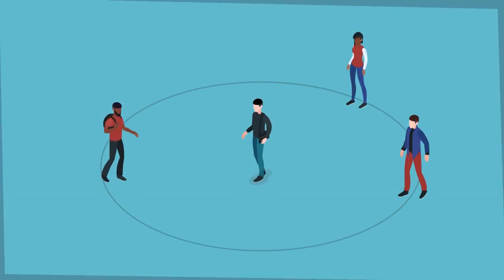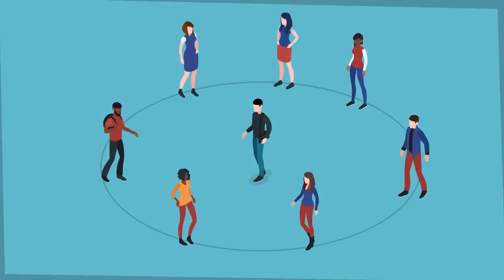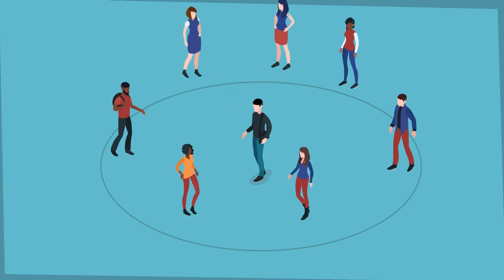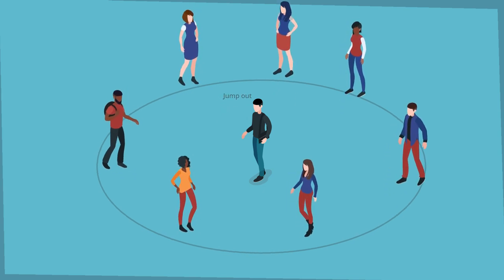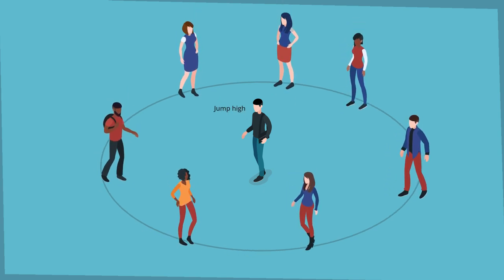Energizer | Jump in, Jump out | Engaging Circle Command Challenge for Team Building and Coordination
Looking for a dynamic and engaging activity to energize your students? Look no further than the captivating Circle Command Challenge! Join us as we explore this fun and interactive group exercise that will enhance coordination, teamwork, and listening skills.

In this activity, the group forms a circle, creating a strong bond by holding hands. The group leader takes charge and starts giving commands that the group must execute promptly. It's time to put those listening skills to the test! For instance, when the leader calls out "Jump in," the entire group jumps forward into the circle. When "Jump out" is commanded, the group jumps backward, expanding the circle. And when "Jump high" is exclaimed, everyone leaps up as high as they can, adding an element of excitement to the challenge.

But the fun doesn't stop there! You have the freedom to unleash your creativity by coming up with your own commands, or you can empower your students to suggest their own. This interactive approach allows for endless variations and keeps everyone actively engaged.

The true test of this exercise lies in the requirement that students must maintain their hand-holding throughout the entire activity. This element of connection and cooperation adds complexity and presents a unique challenge. It's a wonderful opportunity for your students to practice coordination, communication, and teamwork while having a blast.

To add an extra twist, you can introduce a variation where the students must do the opposite of the given command. Imagine the excitement as they jump in when "Jump out" is called or vice versa. This playful twist will surely bring laughter and further enhance their ability to listen carefully and adapt to changing instructions.

So, teachers, let's bring this engaging activity into our classrooms and create an environment filled with laughter, teamwork, and active learning. Watch your students shine as they jump, laugh, and collaborate in the Circle Command Challenge.

Get ready to form a circle, hold hands, and embark on an exciting journey of coordination and collaboration in the Circle Command Challenge!